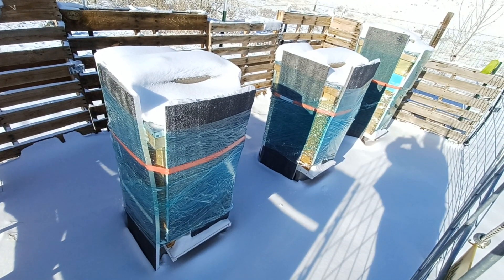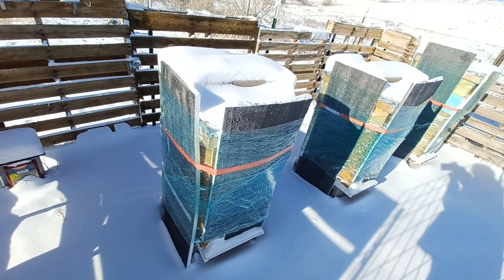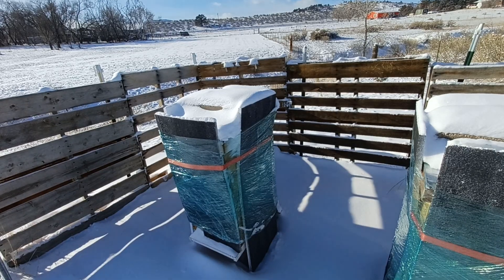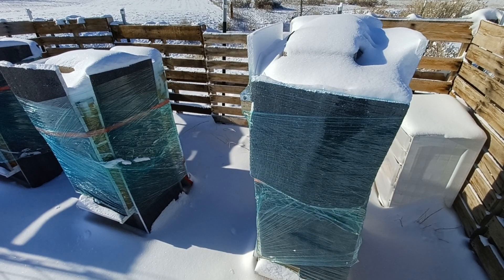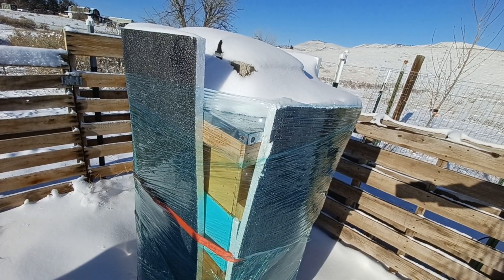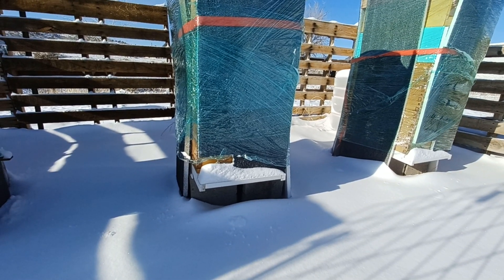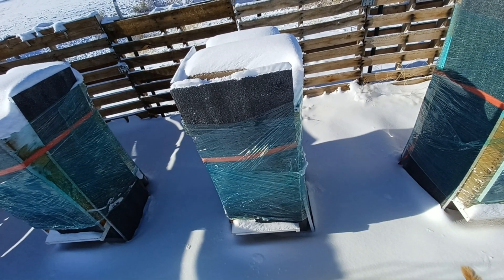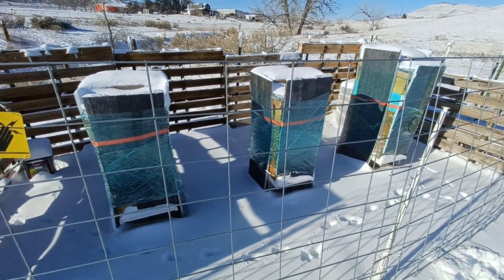Winter storm update on the hives